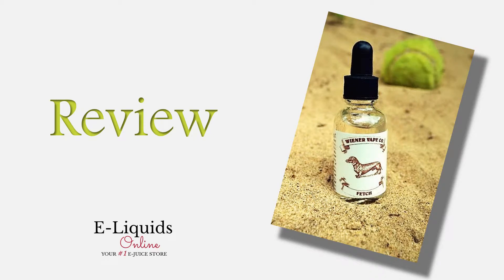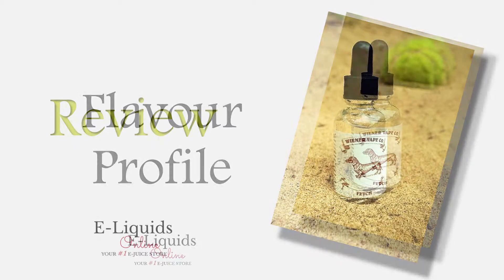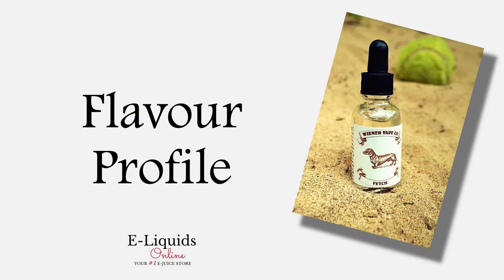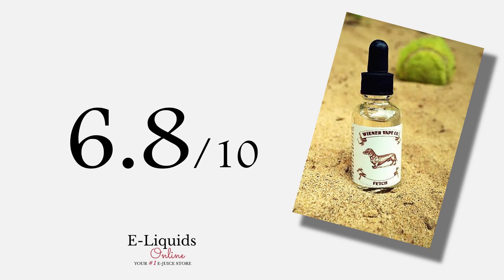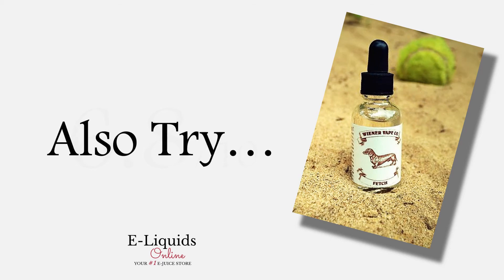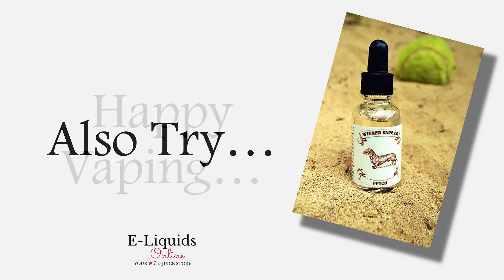Fetch Review - E-Liquids Online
Wiener Vape Co. - Fetch

A fine E-liquid hand crafted by Wiener Vape Co. based locally in KZN (KwaZulu Natal), South Africa.

Papaya with notes of plum and other refreshing fruits, go ahead fetch some more.